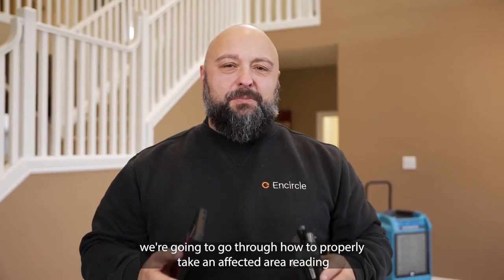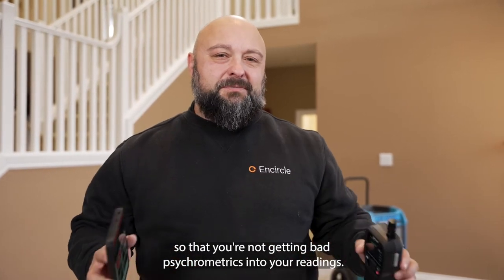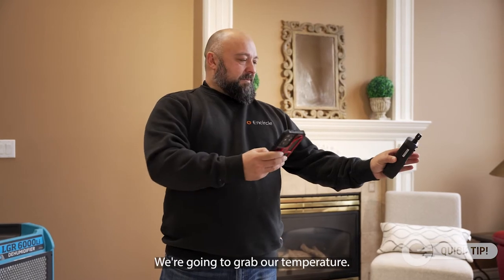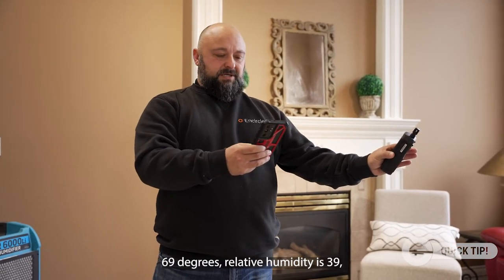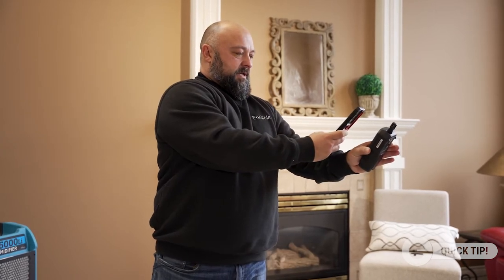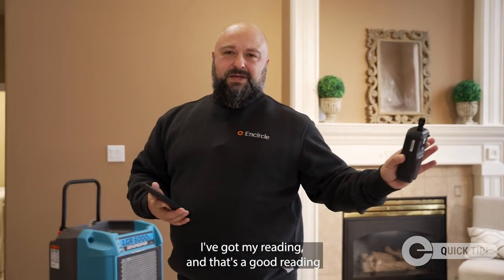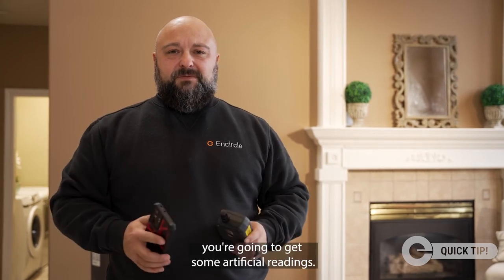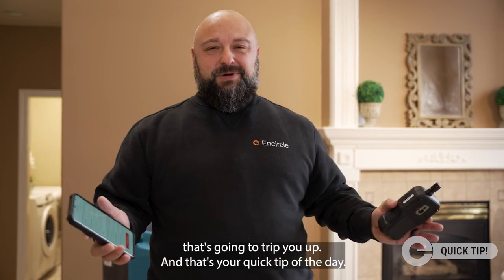How to Properly Take Air Readings - Quick Tip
Could you be getting false readings? In this restoration quick tip, industry expert Kris Rzesnoski demonstrates how to properly take air readings to avoid bad psychrometrics.